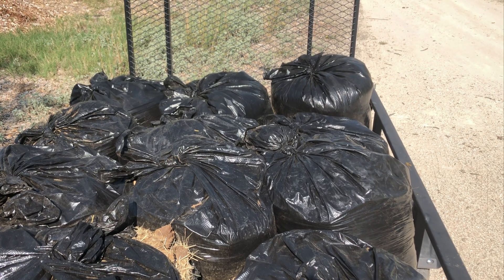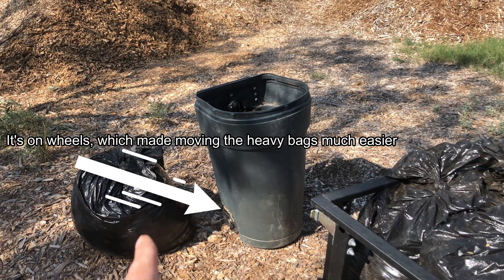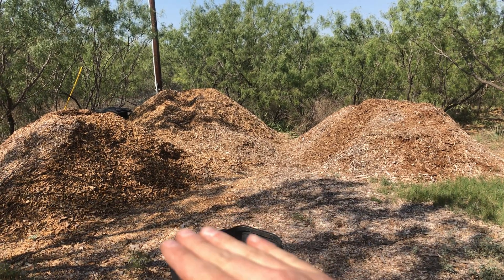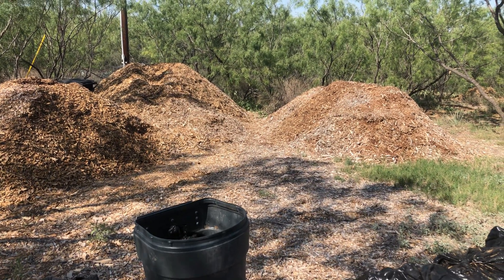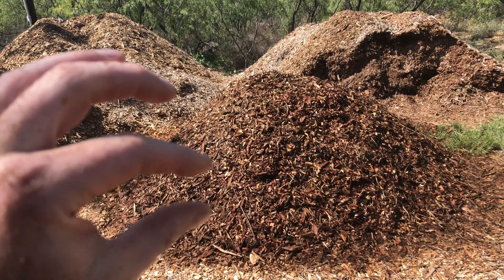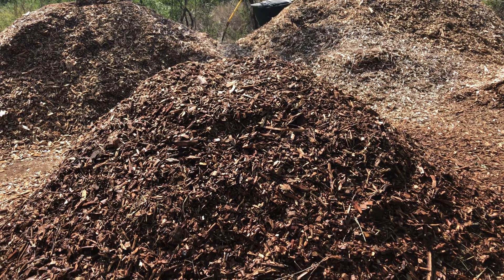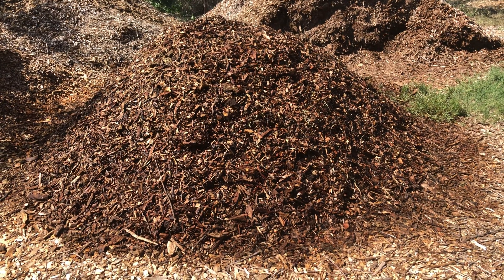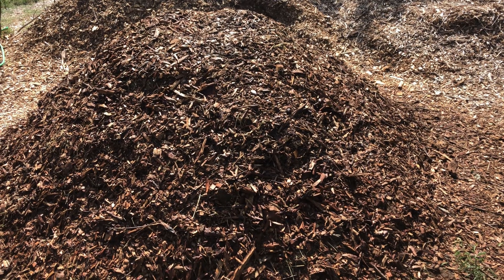Mixing Donkey Manure and Wood Chips to Make Compost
I collected 14 bags of manure from a local donkey rescue facility. I'm mixing it with wood chips to see if I can get a large supply of compost. 1 full trash bag filled up a 6 cubic foot wheel barrow. 14 bags would be about 84 cubic feet, or a little over 3 cubic yards.

Compost Pile Temp Log:
Day 2: 130F / 54C
Day 3: 150F / 65C
Days 4-6: 152F / 66C
Day 7: 143F / 61C
Day 8-12: 139F / 59C (applied water on day 12)
Day 13: 138F / 58C
Day 14: 135F / 57C
Day 15: 132F / 55C
Day 16: 128F / 53C
Day 17: 120F / 48C (received freezing rain)
Day 18: 118F / 47C
Day 19-22: 114F / 45C (applied water on day 22)
Day 23: 116F / 46C
Day 24: 131F / 55C
Day 25: 132F / 55C
Day 26: 131F / 55C
Day 27: 128F / 53C
Day 28: 126F / 52C
Day 29: 120F / 48C (applied water)
Day 30: 118F / 47C
Day 31: 124F / 51C
Day 32-33: 128F / 53C
Day 34: 122F / 50C
Day 35: 119F / 48C
Day 36: 113F / 45C (applied water)
Day 37: 106F / 41C
Day 38: 105F / 40C
Day 39: 103F / 39C
Day 40: 101F / 38C
Day 41: 99F / 37C
Day 42-43: 98F / 36C (applied water on day 43)
Day 44: 99F / 37C
Day 45: 117F / 47C
Day 46: 124F / 51C
Day 47: 133F / 56C
Day 49: 135F / 57C
Day 50: 134F / 56C
Day 51: 132F / 55C (received small amount of rain)
Day 52: 129F / 53C
Day 53: 123F / 50C
Day 54: 114F / 45C
Day 55: 103F / 39C
Day 56: 97F / 36C
Day 57: 87F / 30C
Day 58: 79F / 26C (divided up the pile into three smaller piles)